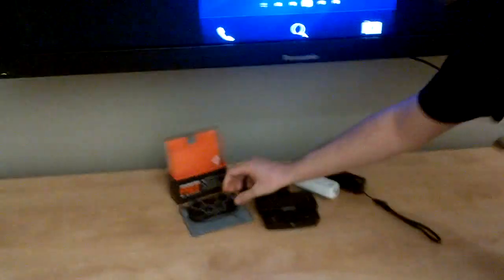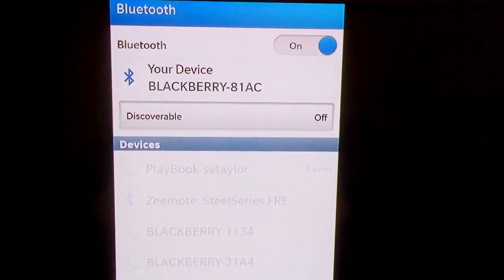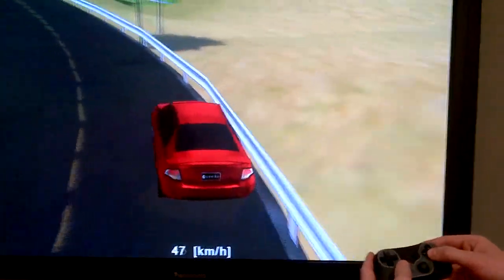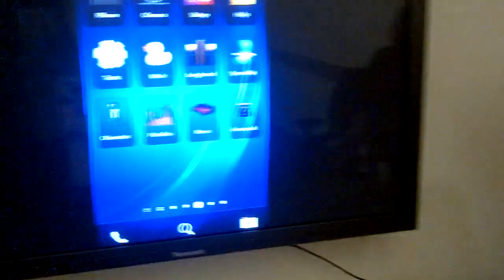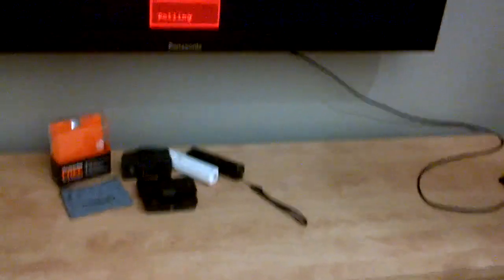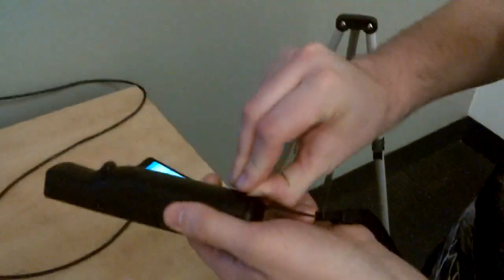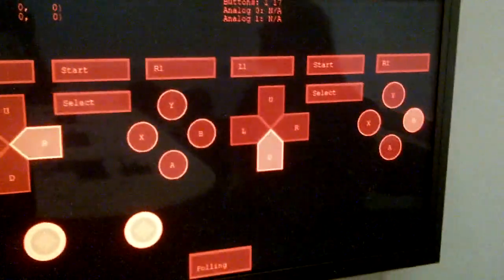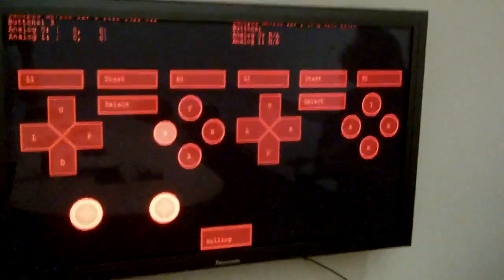BlackBerry 10 - Gamepad pairing with the Gameplay 3D Racer sample